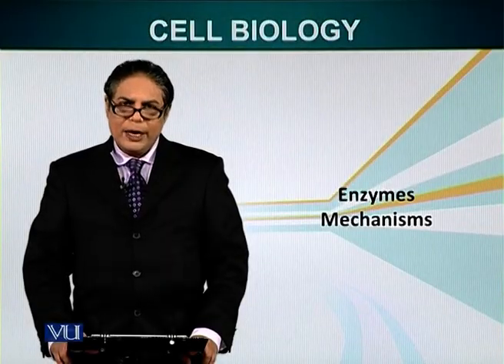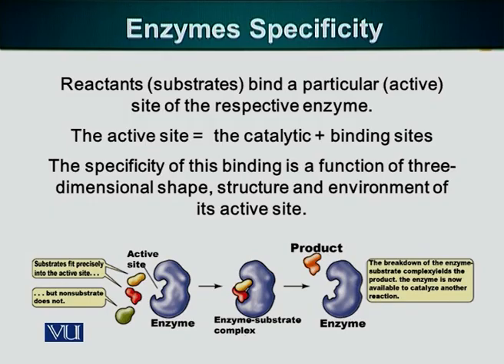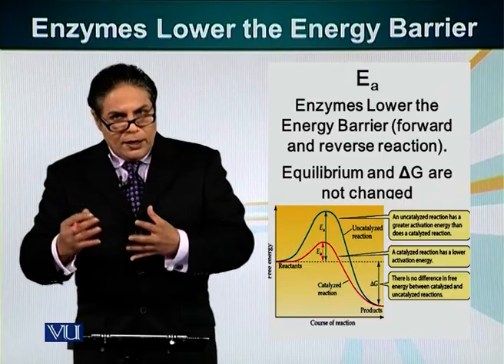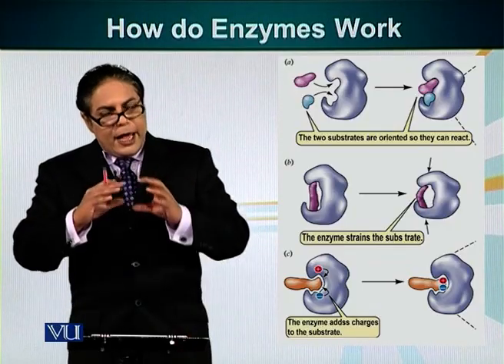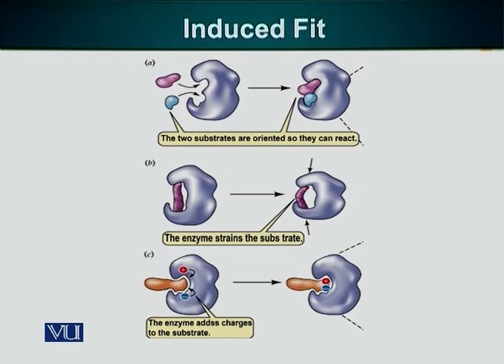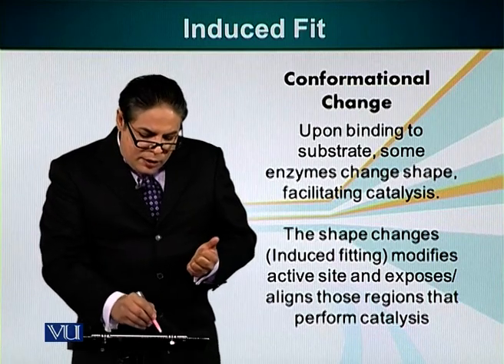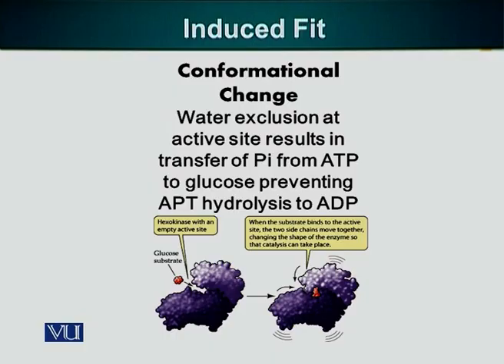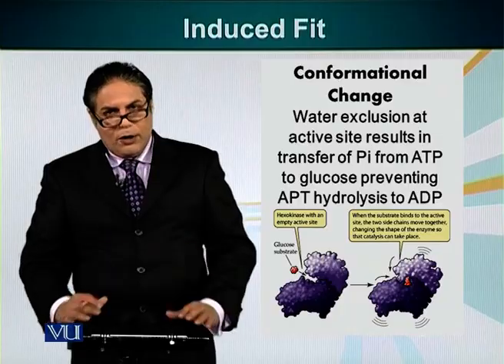Enzymes Mechanisms | Cell Biology | BIO5105_Topic058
Topic 058: Enzymes Mechanisms,
By Fridoon Jawad Ahmed